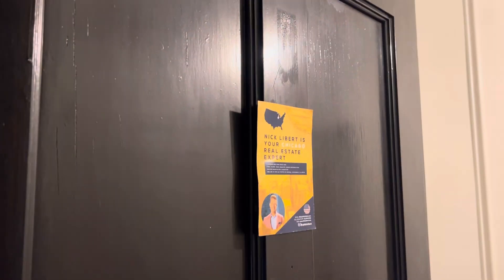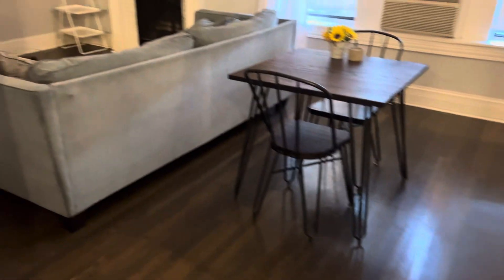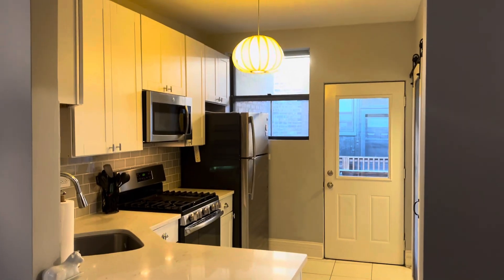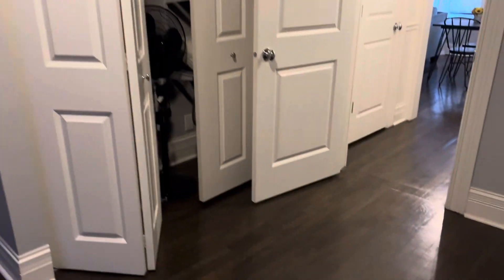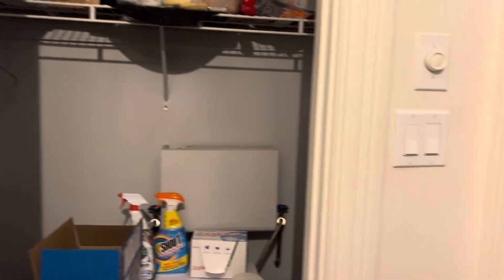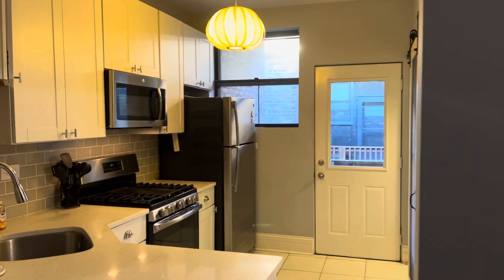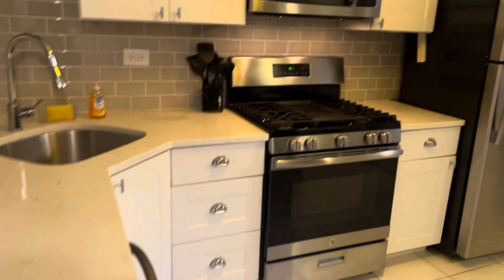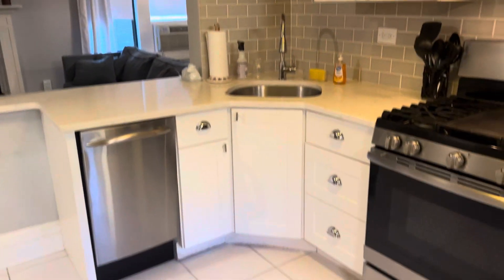Beautiful East Lakeview 2 Bedroom Condo for Rent with Parking and Washer Dryer 541 W Brompton 3S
Welcome home to the absolute HEART of East Lakeview! Beautiful vintage 2 bedrooms, split floor plan. This sun filled top floor unit boasts an open white kitchen with stainless steel appliances, quartz countertops, and a large walk-in pantry. Marble floors and classic subway tile offer a welcoming refresh to the renovated bathroom. Recent renovations included new crown molding, baseboards, doors & hardware along with refinished dark oak hardwood floors throughout. Wood burning fireplace with framed out white mantle and marble surround. The combined living and formal dining area make hosting guests a delight. In-unit laundry discretely hidden away. A few minutes walk from the lake and just steps from the heart of Lakeview, grocery stores, restaurants and Wrigley.. Great closet space and additional storage unit included. Small deck off kitchen perfect for morning coffee through evening cocktails! Parking included in price, and available fully furnished if so desired.  Text E122887 to 85377 for full media presentation and application link.